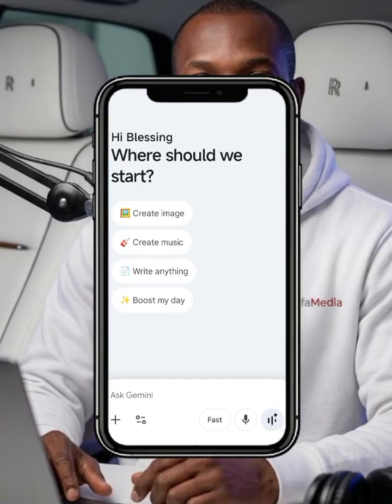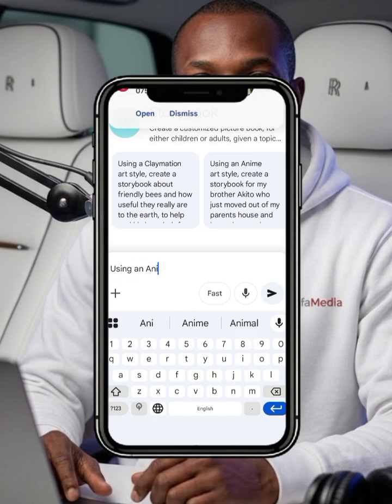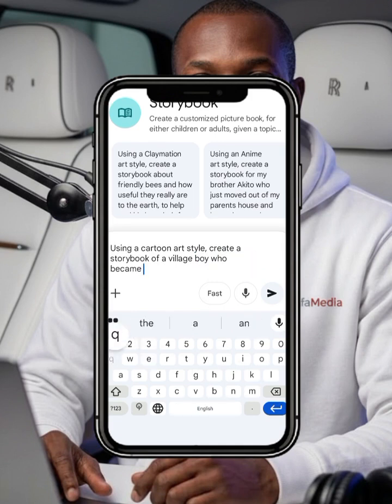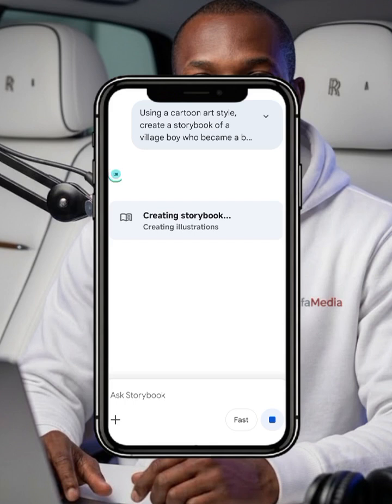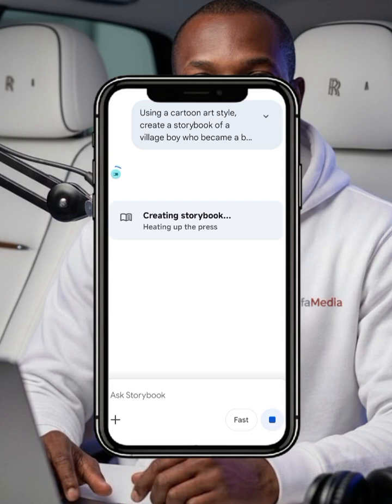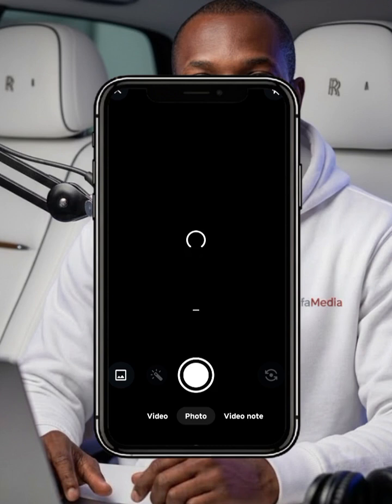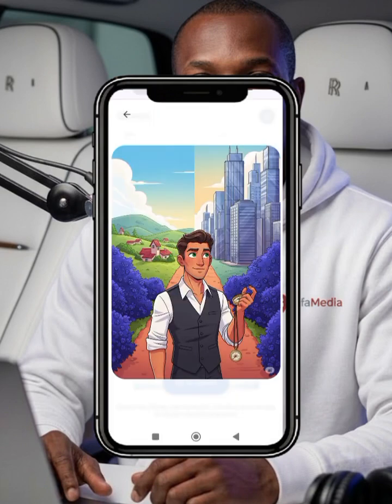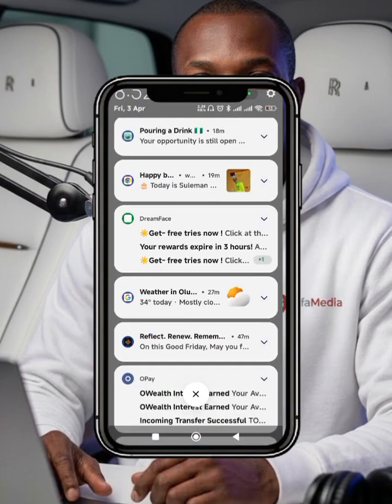Using Gemini AI to Create a Story Book | AI Storybook Creation Tutorial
In this video, I’ll show you how to use Gemini AI to create amazing story books from start to finish!

From generating creative story ideas to writing engaging chapters and designing beautiful storybook content, this step-by-step tutorial will help you turn your imagination into a complete AI-generated storybook.

Whether you're creating children’s books, inspirational stories, educational books, or creative fiction, Gemini AI can make the process faster and easier.

In this video, you’ll learn:
• How to use Gemini AI for storybook creation
• Best prompts for writing creative stories
• How to generate chapters, characters, and scenes
• Tips for making your story engaging and professional
• Beginner-friendly workflow for complete storybook creation

If you love storytelling, writing, and AI tools, this video is perfect for you!